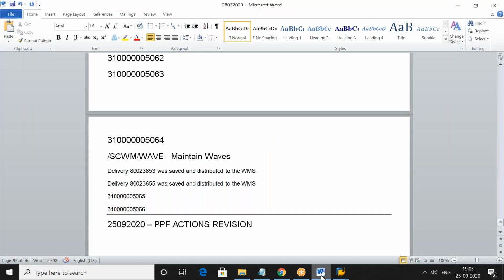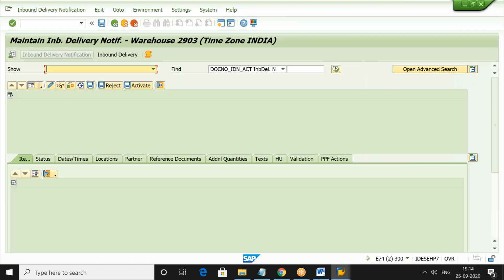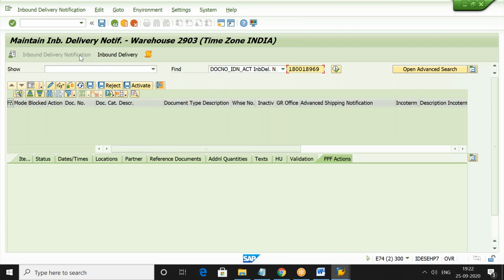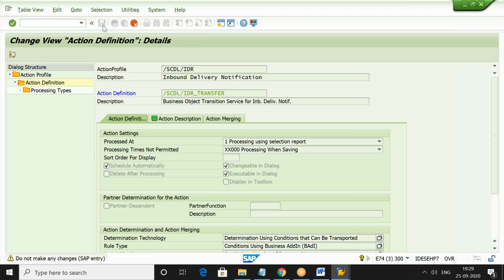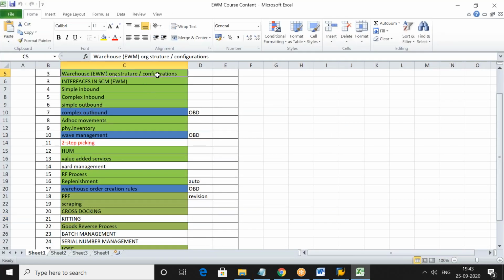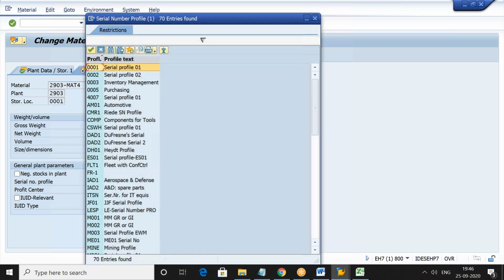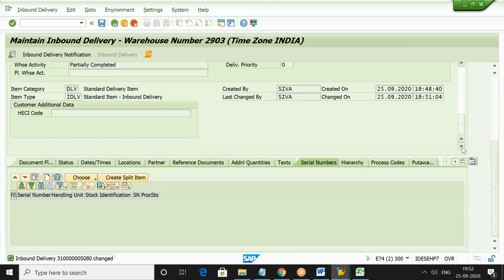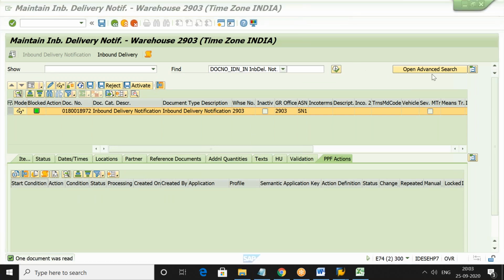ewm s4hana training | ewm s4hana online training |Monster Trainings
ewm s4hana  training | ewm s4hana online training  delhi noida
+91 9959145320  pune mumbhai jaipur  australia  dubai saudi
ewm online training  singapore

We are an Online Training & placement organization providing services to all the individuals in US, UK, CANADA and AUSTRALIA. In this channel, one ca find the demo sessions related to different IT courses and gain knowledge about SAP,SAS,ORACLE, TESTING and many more. It provides a good platform for all the freshers and experienced professionals who are looking to excel in their careers.